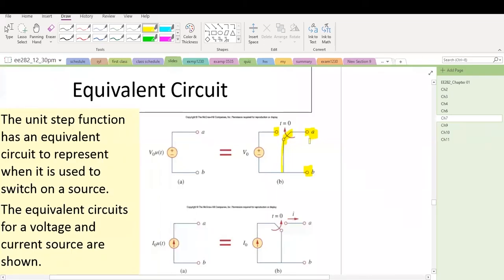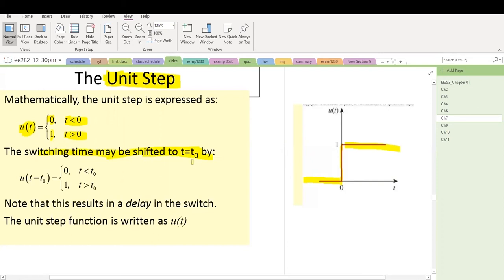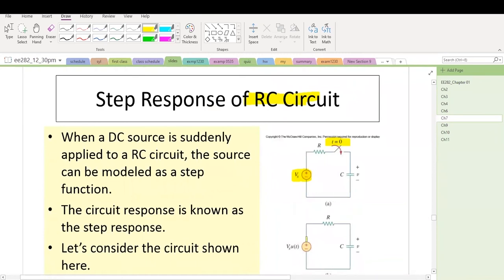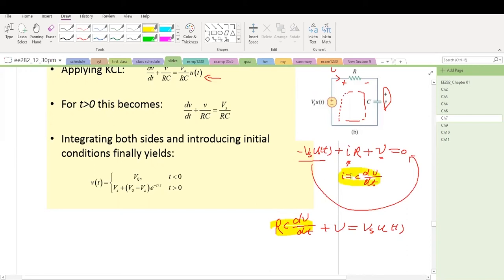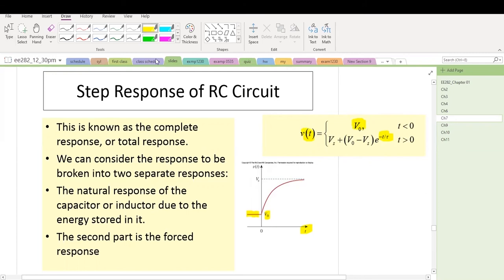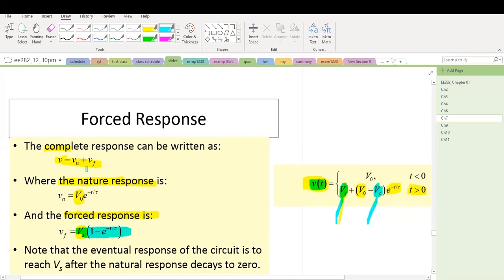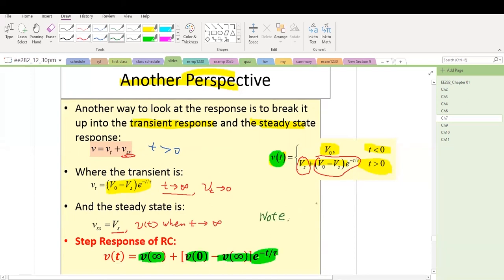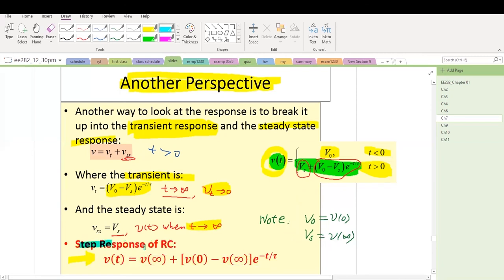Circuit: ch7 step response RC circuit